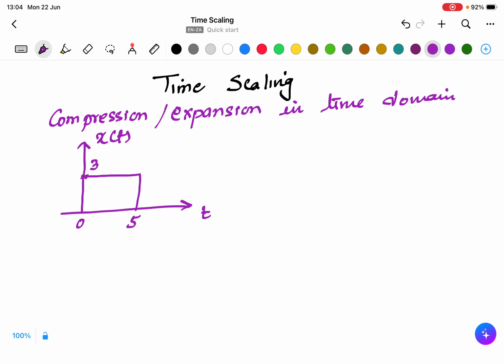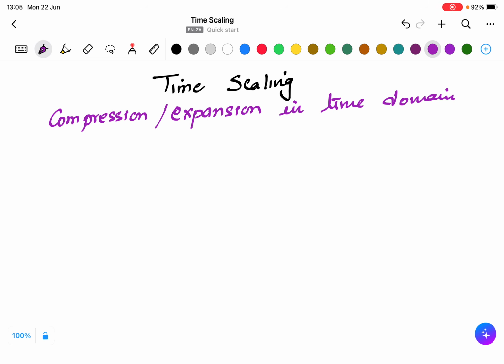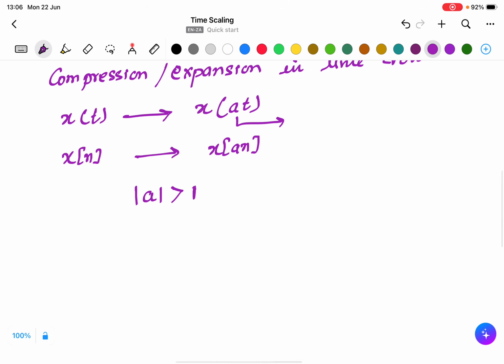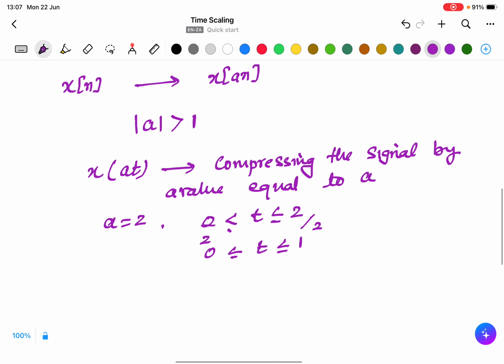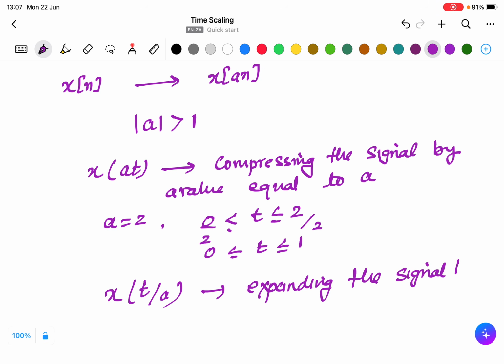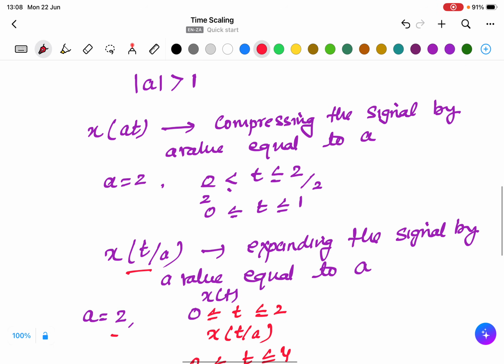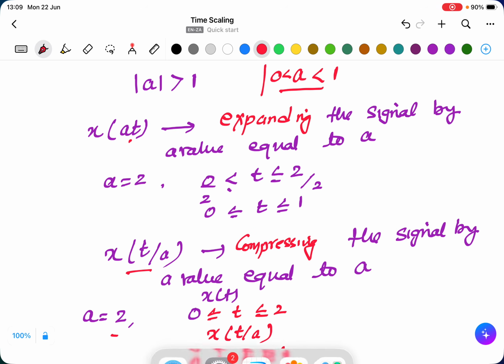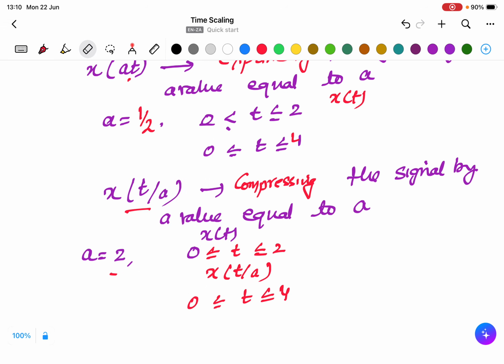Time Scaling in Signals & Systems | Explained with Examples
In this video, we dive into the concept of time scaling in Signals and Systems.

You’ll learn:

What time scaling means in signal processing

How signals are compressed and expanded on the time axis

Step-by-step graphical demonstrations

Real-world applications in signal transformations and signal processing

This tutorial is perfect for students and beginners who want a clear understanding of how scaling affects signals.